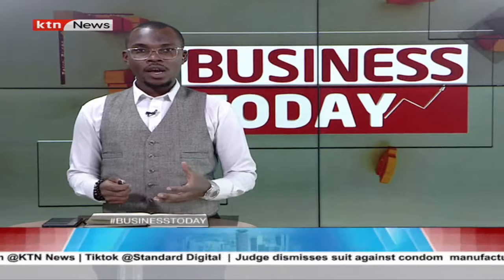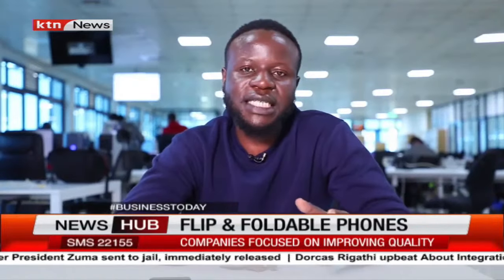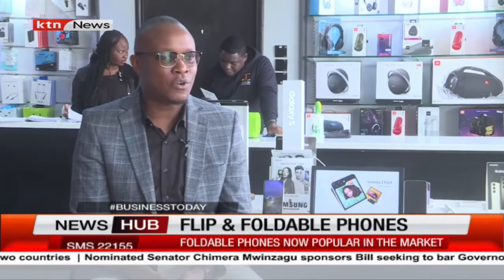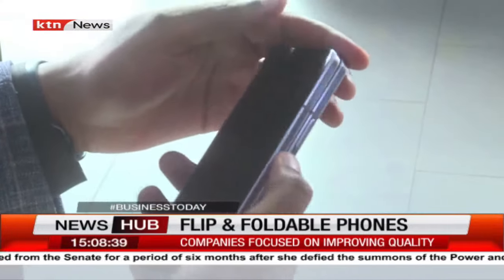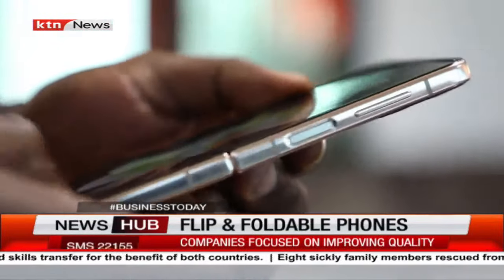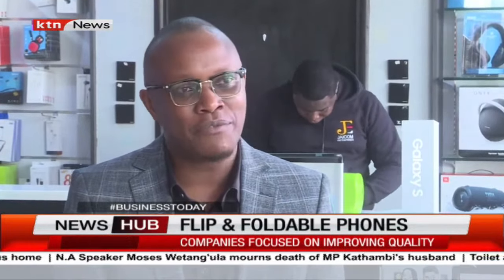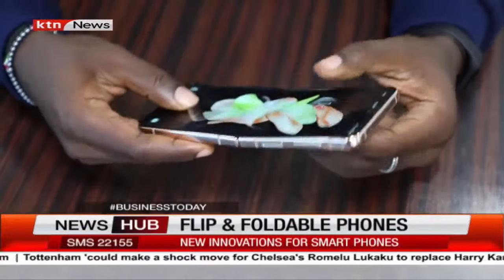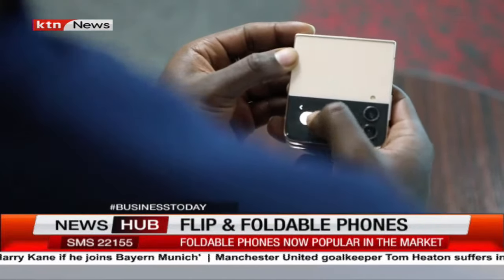Foldable phones taking over the smartphone market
KTN NEWS KENYA LIVE